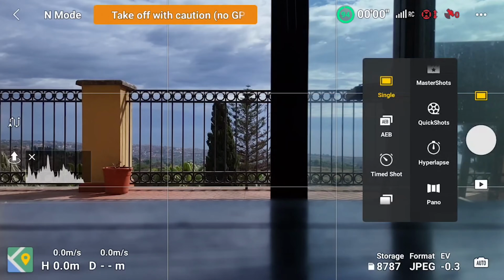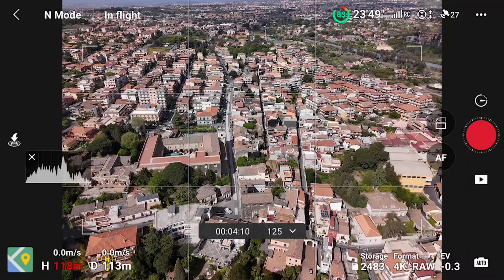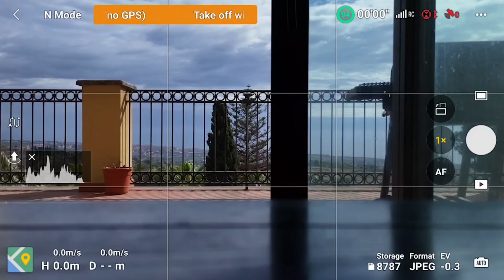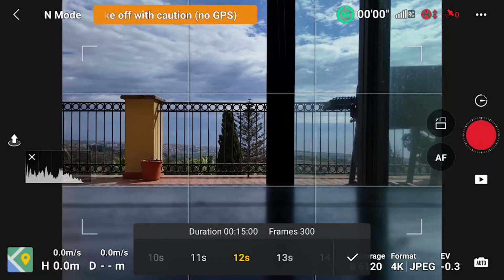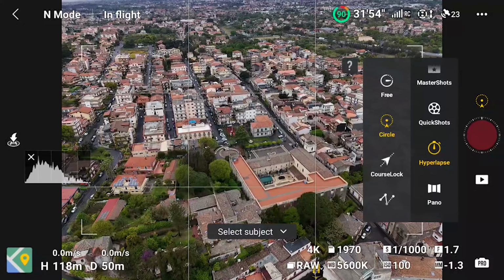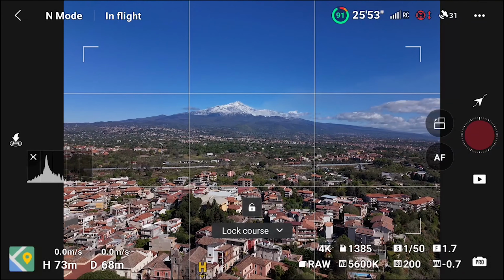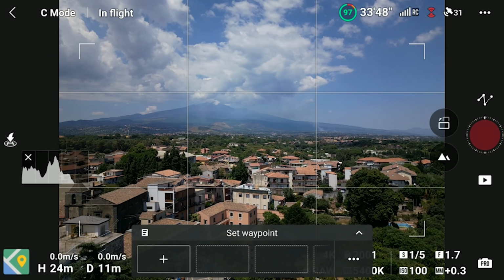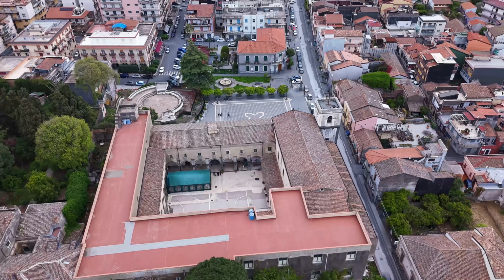DJI Mini 4 Pro Time lapse and Hyperlapse Tutorial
Hyperlapse is one of the most spectacular techniques in photography and videography.
But it is also one of the most technically demanding. In this video, I will show you how to get excellent time-lapses and hyperlapses using the DJI Mini 4 Pro. Drones are ideal tools as they can move around in a smooth path, like a huge slider in the sky

DJI Mini 4 Pro
ND filters for video
Freewell ND 1000 filter (for Hyperlapses and photos, I recommend adding it to the filters above)

0:00 Intro
0:49 Settings
3:07 Number of Photos
4:21 Interval
5:29 Shutter speed
6:50 Hyperlapse modes
8:12 Circle
9:24 Corse Lock
10:27 Waypoint